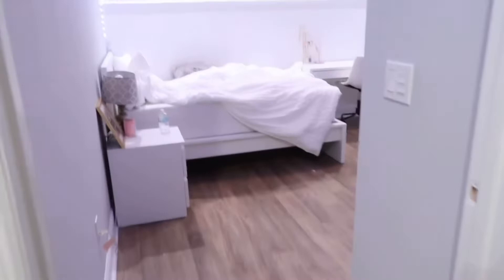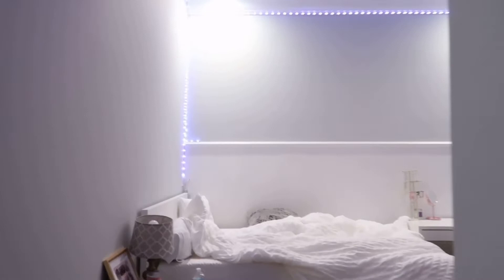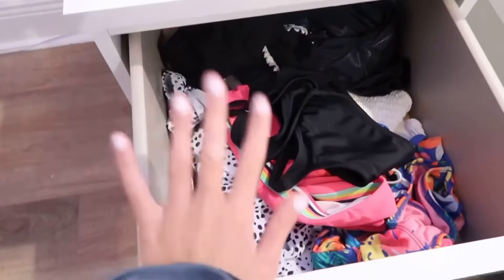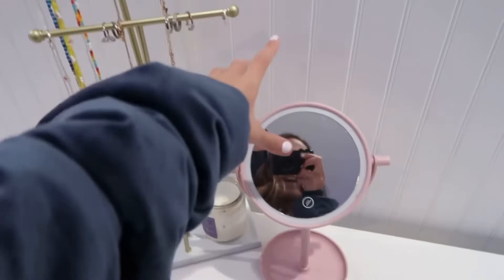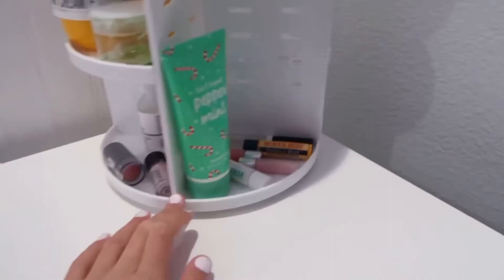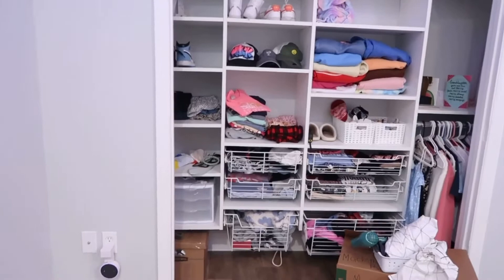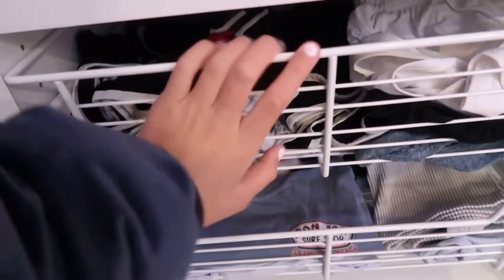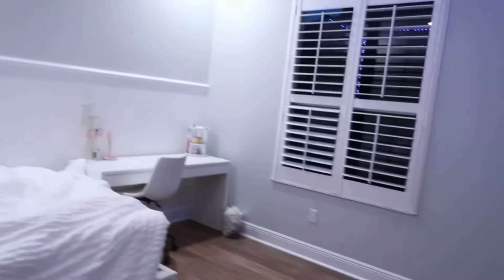MY ROOM TOUR! WE MOVED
This is my new room tour! I moved over 1,000 miles to liv somewhere else arm and that is FL!